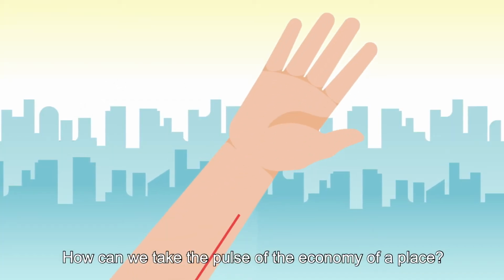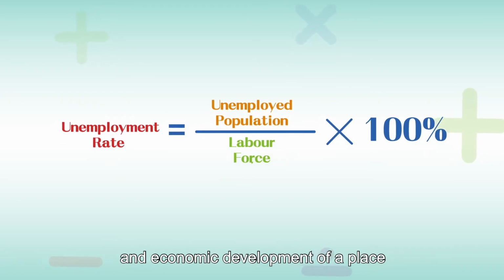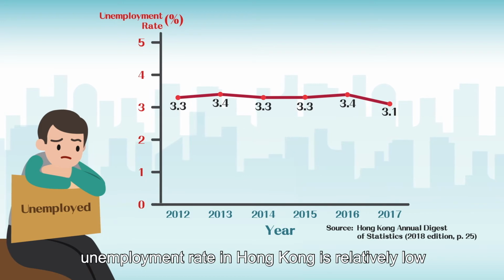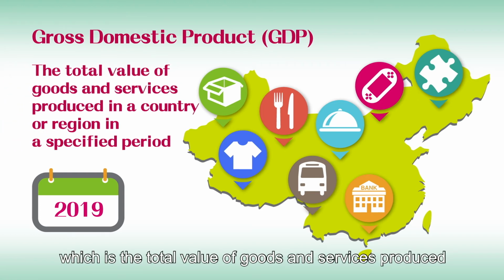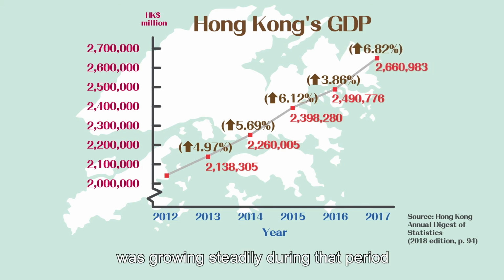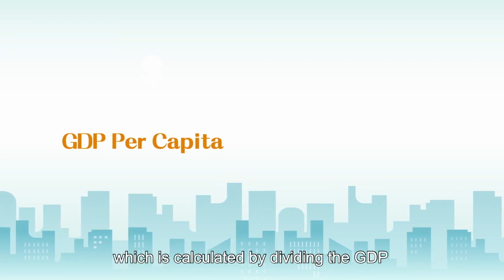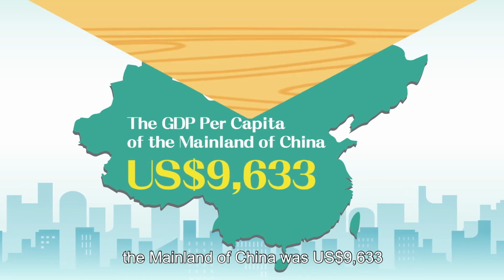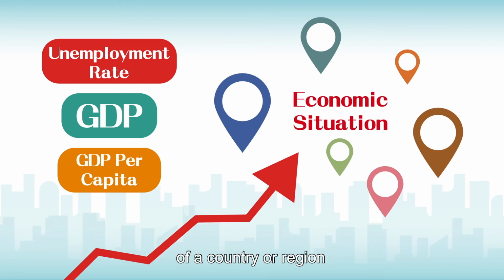"3-minute Concept" Animated Video Clips Series:(4) Economic Performance Indicators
With a view to helping students understand abstract concepts and contents in the Life and Society (Secondary 1-3) curriculum more effectively, the Personal, Social and Humanities Education (PSHE) Section has developed a series of “3-minute Concept” animated video clips. Teachers may use the video clips for lesson introduction, development or consolidation. Also, supported by e-learning, students may view the video clips on their own for pre-lesson preparation or post-lesson revision so as to encourage self-directed learning in students. At the end of each video clip, a reflective question(s) is/are provided to facilitate extended discussion. Teachers may download the animated video clips and if applicable, make appropriate adaptation of the materials for use in their teaching.